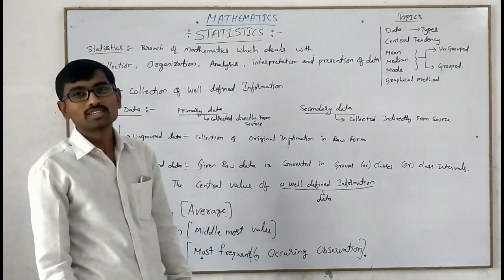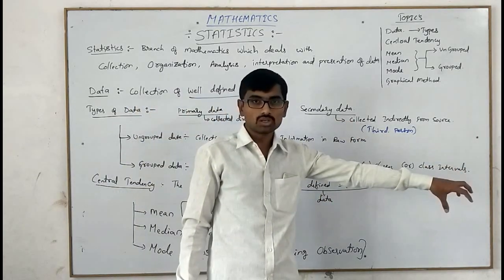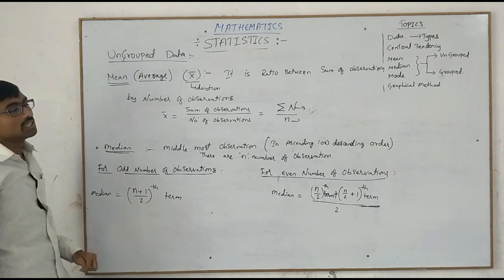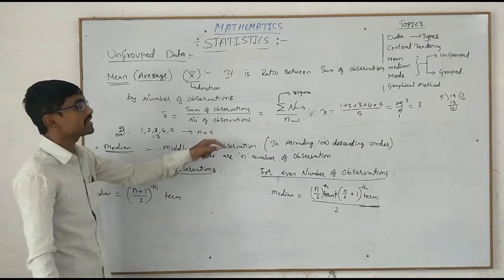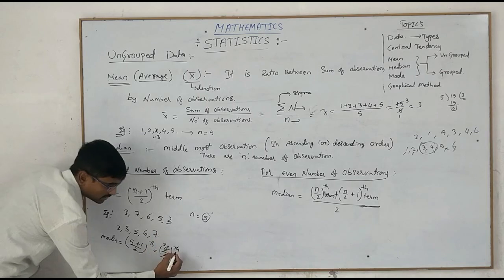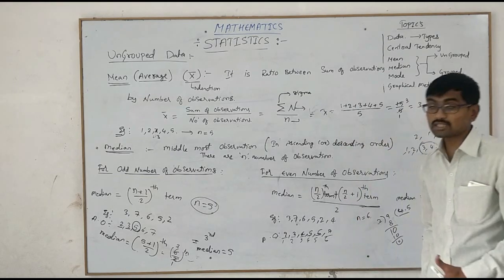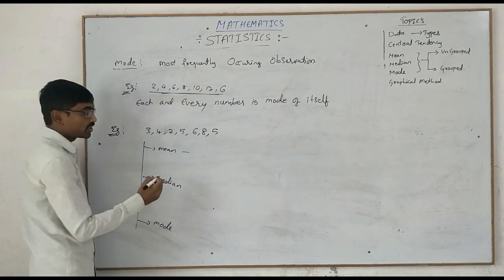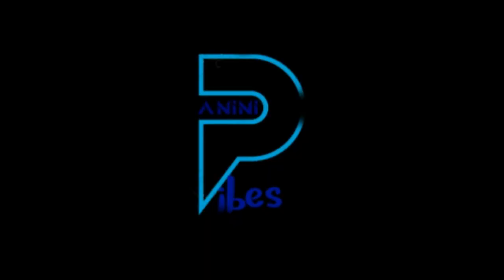Statistics | Mean, Mode and Median of ungrouped data| Mathematics | Class10 | SSC&CBSE | PaniniVibes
class 10 statistics median,
class 10 statistics ogive,
class 10 statistics mode,
class 10 statistics 14.1,
class 10 statistics mean,
class 10 statistics introduction,
class 10 statistics dear sir,
class 10 statistics step deviation method,
class 10 statistics all formula,
class 10 statistics assumed mean method,
class 10 statistics and probability,
class 10 maths statistics and probability,
class 10 maths statistics mode and median,
class 10 statistics by vedantu,
class 10 statistics by subject teacher,
class 10 statistics basics,
class 10 statistics bkp,
class 10 statistics by edumantra,
class 10 statistics by deltastep,
class 10 statistics by skill ark,
statistics class 10 edumantra,
class 10 statistics chapter,
class 10 statistics cbse,
class 10 maths chapter statistics,
ch 14 statistics class 10,
ch statistics class 10,
statistics class 10 rb classes,
statistics class 10 basic concepts,
class 10 maths ch statistics,
class 10 statistics direct method,
statistics class 10 dronstudy,
statistics class 10 don't memorise,
class 10 maths statistics direct method,
standard deviation statistics class 10,
statistics class 10 dp classes,
class 10 statistics exercise 14.1,
class 10 statistics example 3,
class 10 statistics exercise 14.3,
class 10 statistics ex 14.1,
class 10 statistics example 9,
class 10 statistics ex 14.3,
class 10 statistics explanation,
class 10 statistics ex 14.4,
class 10 statistics full chapter,
class 10 statistics full chapter ncert,
class 10 statistics formula,
class 10 statistics full chapter by edumantra,
class 10 statistics full chapter vedantu,
class 10 statistics full chapter study khazana,
class 10 statistics full revision,
class 10 statistics full chapter revision,
statistics class 10 find f,
class 10 statistics graph,
statistics class 10 ogive graph,
statistics class 10 graphical representation,
statistics class 10 green board,
statistics class 10 galaxy coaching,
statistics class 10 in gujarati,
statistics class 10 median graph,
statistics class 10 avanti gurukul,
class 10 statistics how to find median,
class 10 statistics how to find mode,
class 10 statistics how to find mean,
class 10 statistics hots questions,
class 10 statistics hots,
statistics class 10 in hindi,
statistics class 10 hindi medium,
histogram statistics class 10,
class 10 statistics important questions,
class 10 statistics in hindi,
class 10 statistics in one shot,
class 10 math statistics in hindi,
class 10 math statistics in bengali,
class 10 math statistics in nepali,
class 10 maths statistics in english,
statistics class 10 iit jee,
statistics class 10 kerala syllabus,
statistics class 10 study khazana,
statistics class 10 khan academy,
statistics class 10 in kannada,
class 10 maths statistics kerala syllabus,
statistics class 10 pradeep kshetrapal,
statistics class 10 karnataka,
class 10 statistics less than and more than,
class 10 statistics lesson,
class 10 statistics less than and more than ogive,
statistics class 10 last exercise,
statistics class 10 loves maths,
learn statistics class 10,
statistics class 10 letstute,
statistics class 10 crash learn,
class 10 statistics mean median mode,
class 10 statistics maths,
class 10 statistics maths teacher,
class 10 statistics more than ogive,
class 10 statistics mohit sir,
class 10 statistics ncert,
class 10 statistics ncert solutions,
class 10 statistics notes,
maths class 10 statistics ncert solutions,
ncert maths class 10 statistics,
ncert maths class 10 statistics ogive,
statistics class 10 cbse ncert,
statistics class 10 in nepali,
class 10 statistics ogive questions,
statistics of class 10,
statistics class 10 odia,
introduction of statistics class 10,
explanation of statistics class 10,
formula of statistics class 10,
statistics and probability class 10,
frequency polygon statistics class 10,
statistics and probability class 10 in tamil,
statistics class 10 pragati classes,